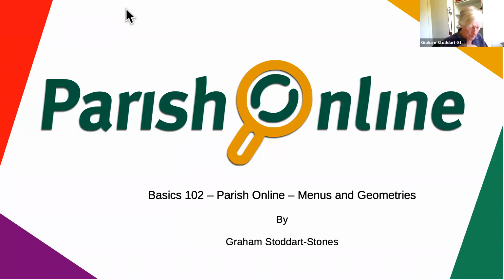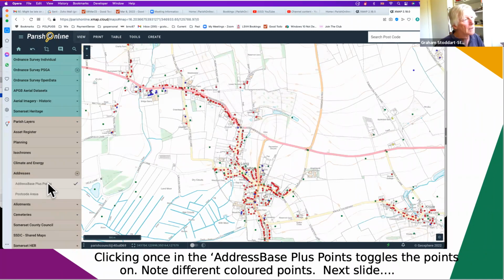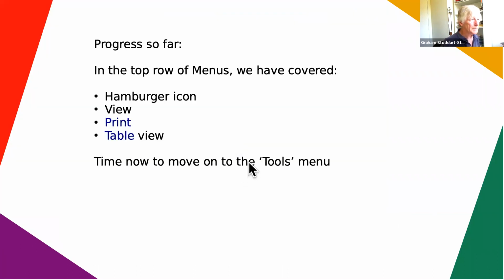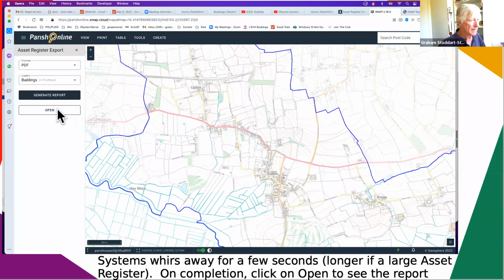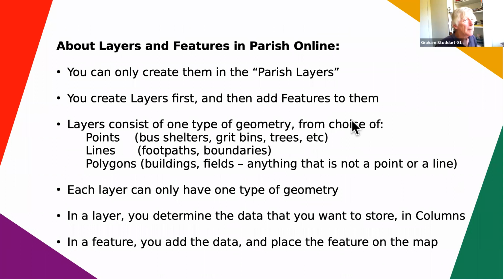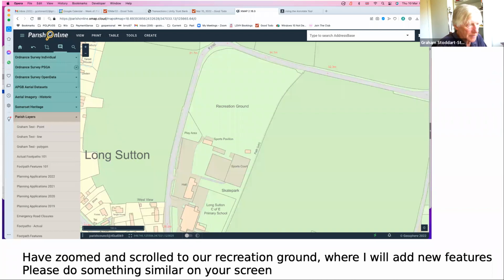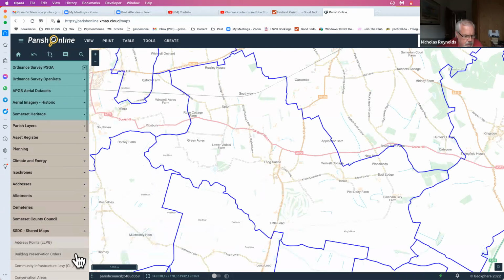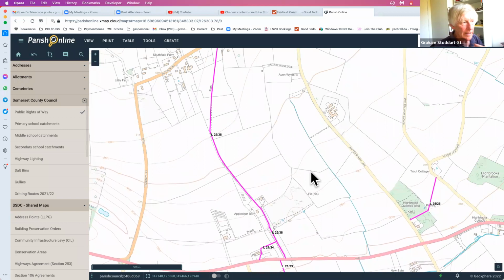Basics102 220726 video gss trimmed